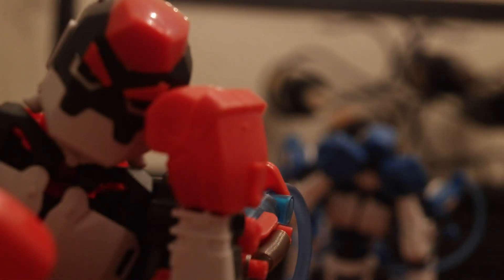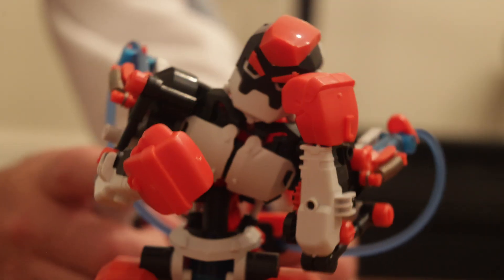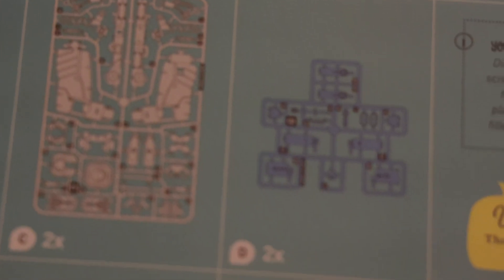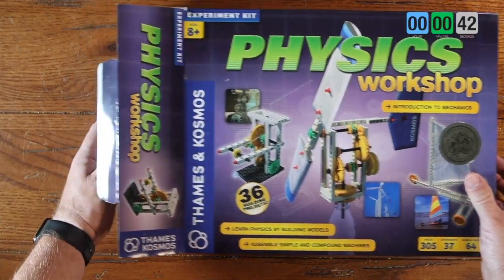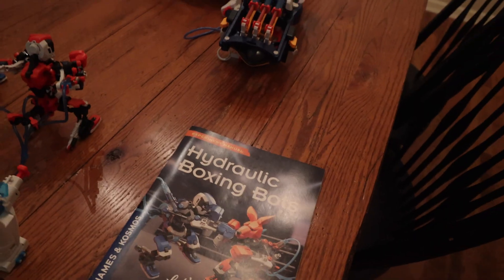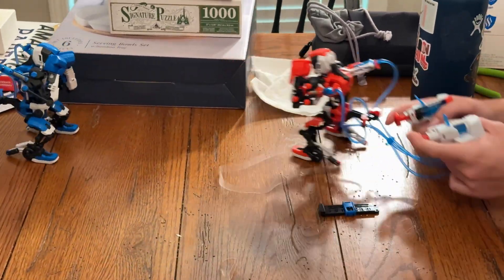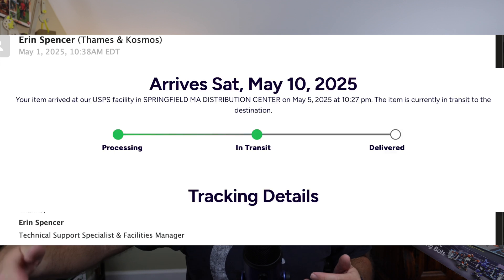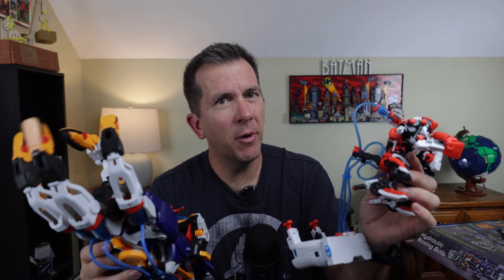Thames and Kosmos Battle Bots: 9 things to know before buying!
This is my full review of the Thames and Kosmos Hydraulic Boxing Bots kit.  Overall, are there better kits from Thames and Kosmos to explore (see my links below).  Also in the video I said I would put the kit on the quality scale from 1-10. (worst to best).  This fall right at a three.  If you need a specific hydraulic experiment or demonstration then buy it, otherwise check out the better kits below.

The best thames and kosmos kit
The runner up (for chemistry)

Check, out there store for all their educational stuff